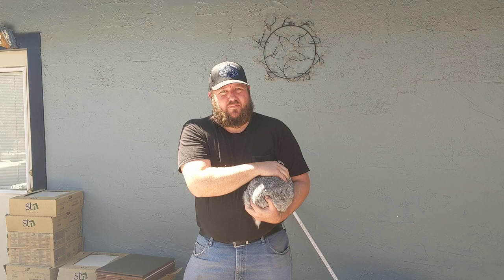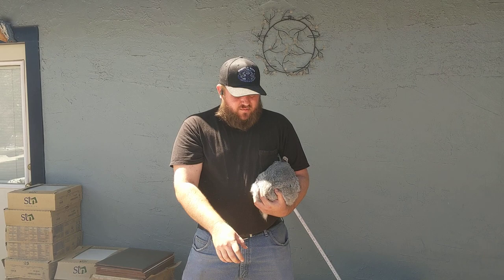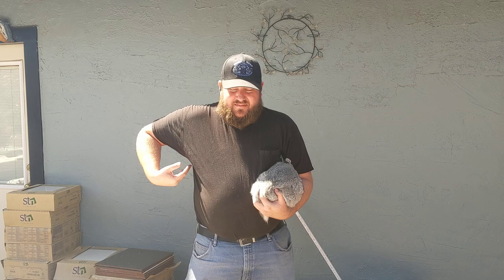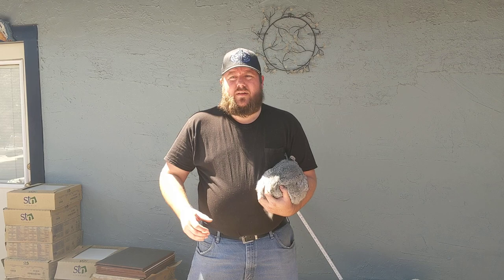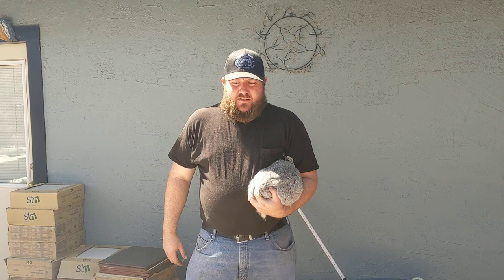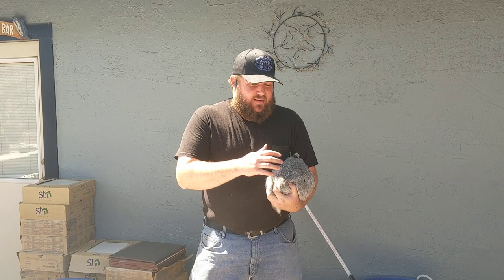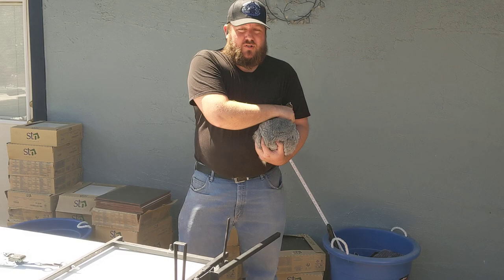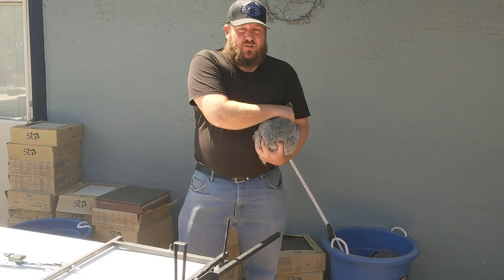Rabbit Dispatch: The Reaper cervical dislocation device for meat rabbits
Warning! A rabbit dies in this video!
Here is a demonstration of the reaper by Hostile Hare. The Reaper is designed for people that can't or don't want to use the broomstick method. Cervical dislocation is a clean, quick way to dispatch a meat rabbit.